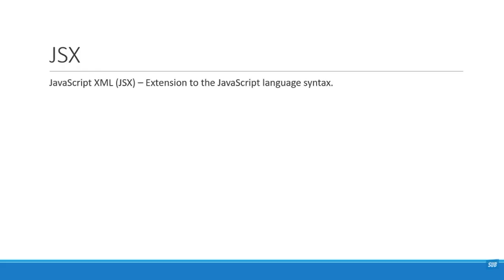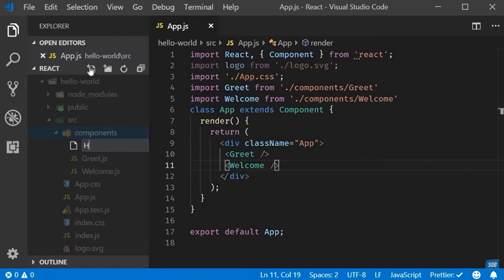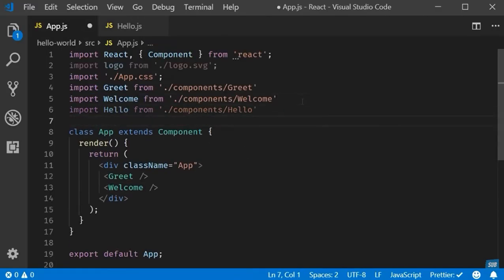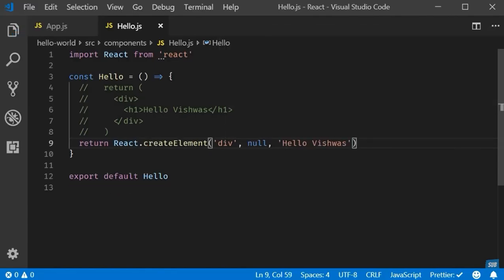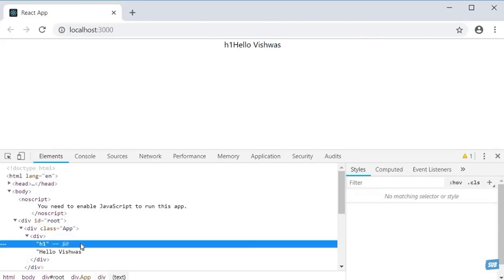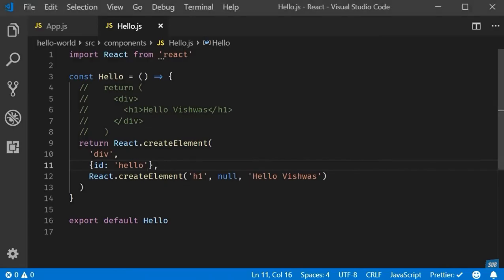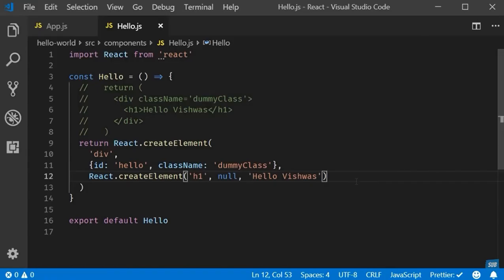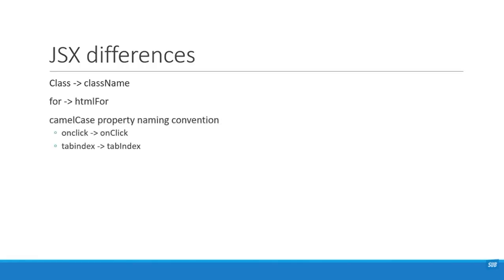ReactJS Tutorial - 8 - JSX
JavaScript XML (JSX) is an extension to the JavaScript language syntax. With React, it's an extension to write XML-like code for
elements and components. And just like XML, JSX tags have a tag name, attributes, and children.